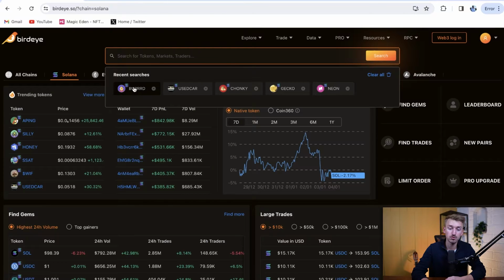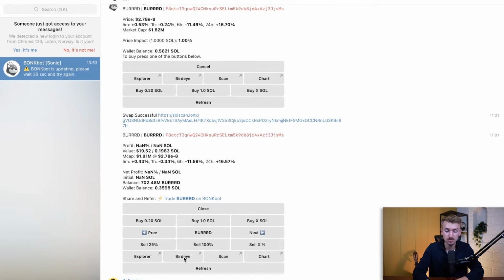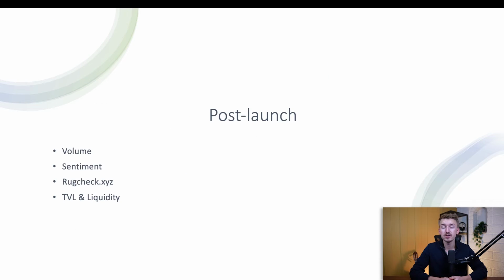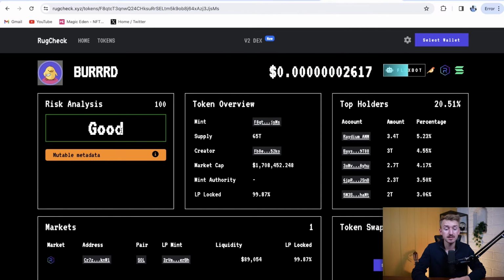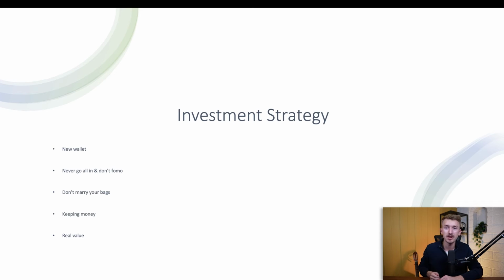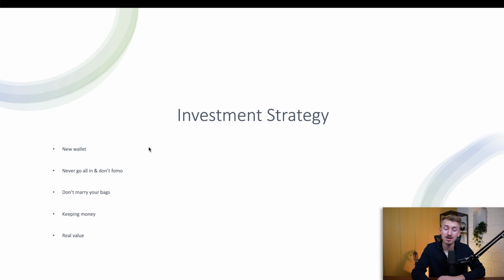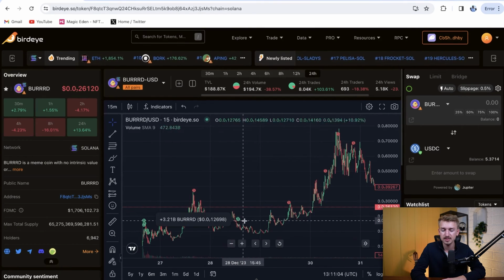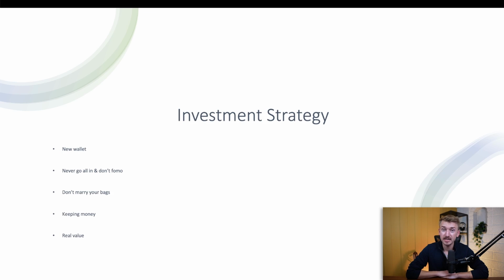How To Trade 100x Meme Coins on Solana (Full Strategy)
In this video I go over my full strategy when it comes to trading meme coins and how to maximise your profits / gains while minimizing down-side risk.I also go over how I research new meme-coins so you don’t miss out on the next Chonky, Gecko, Bonk, Usedcar, Wif etc. Let me know in the comments if you have any additional questions.

Timestamps:
0:00 - Intro
1:00 - Basics of Meme coin trading
4:23 - Researching meme coins
8:15 - Finding early meme coins
11:07 - Strategy